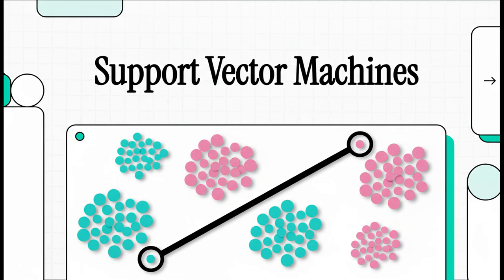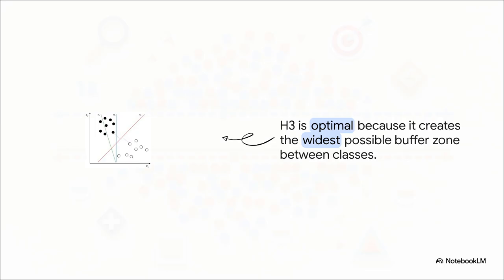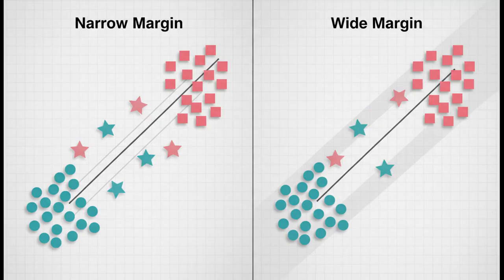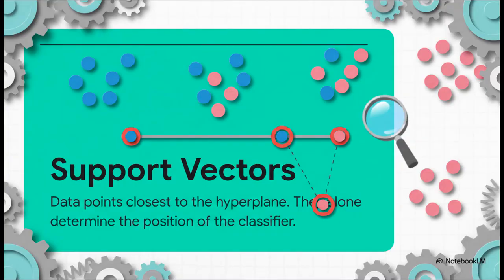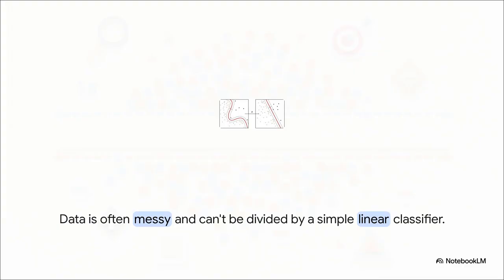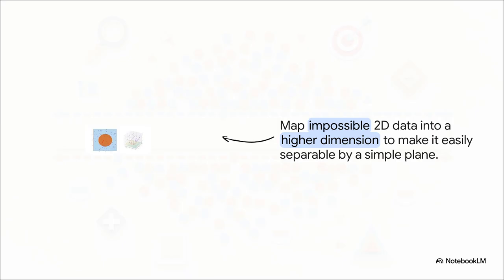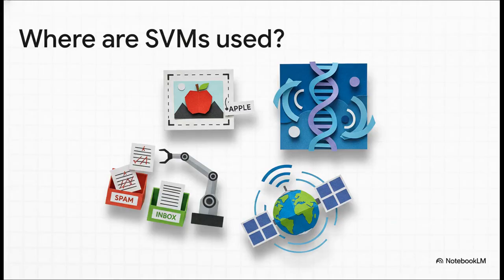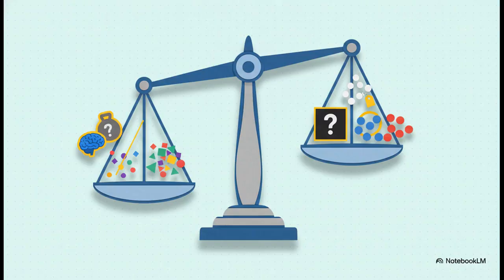The Kernel Trick Explained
Support Vector Machines employ the kernel trick to project information into higher-dimensional spaces where linear separation becomes possible.
In this video, we explore Support Vector Machines. You will understand the real story behind identifying optimal hyperplanes and maximum margins to create stability, based on factual events.
In this video you will discover:
• How these models function for classification and regression tasks.
• The role of the kernel trick in handling non-linear patterns.
• Why they are applied in protein classification and text categorization.
Their foundational mechanics are rooted in statistical learning theory and involve minimizing empirical risk through specialized optimization techniques.